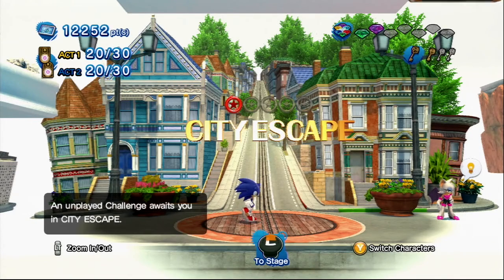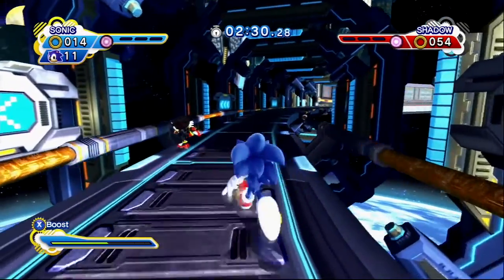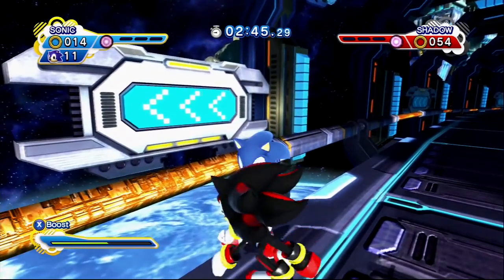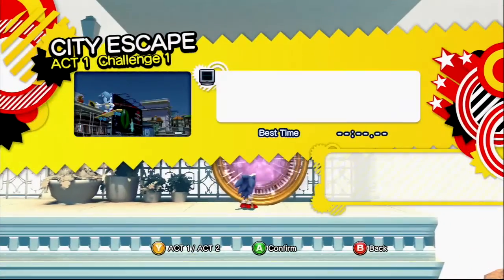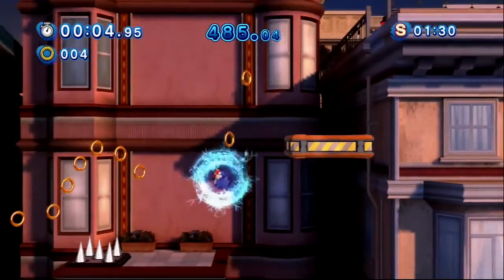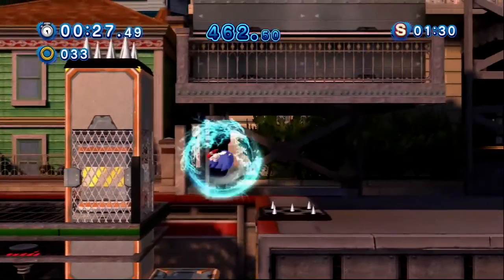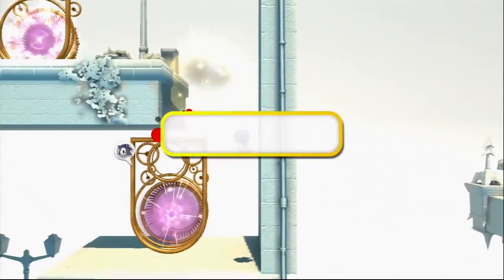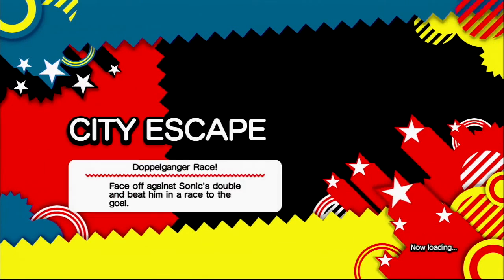Sonic Generations Part 12 City Escape Challenges (Rouge The Bomb Blazer)